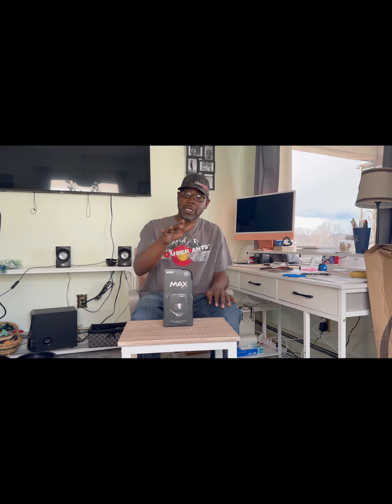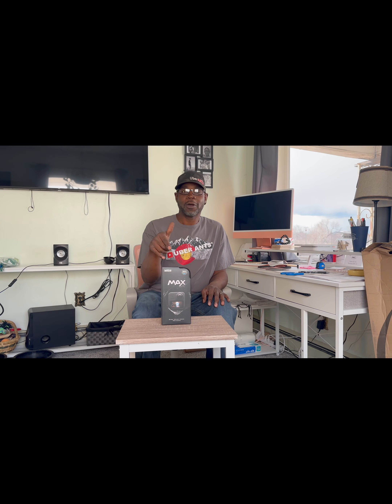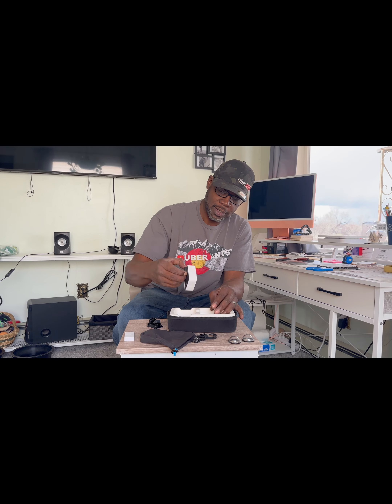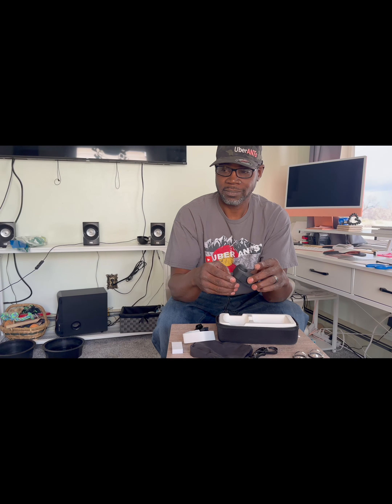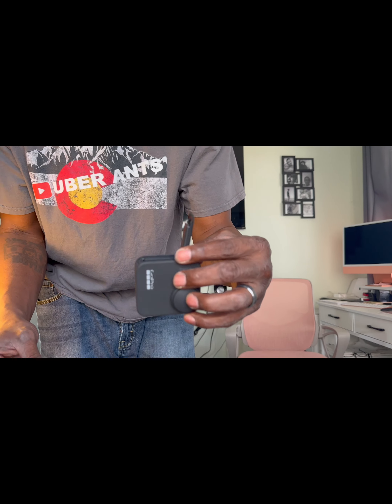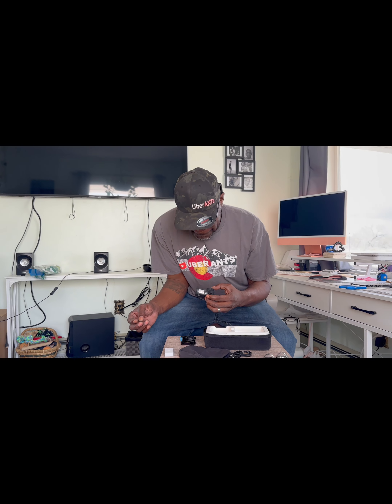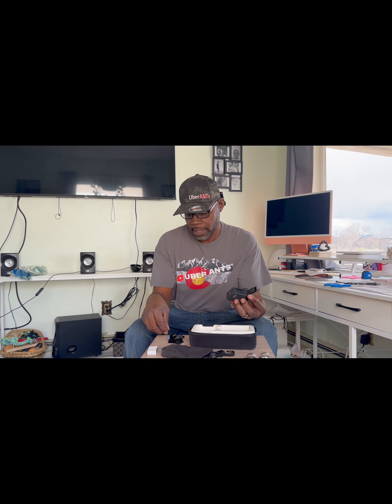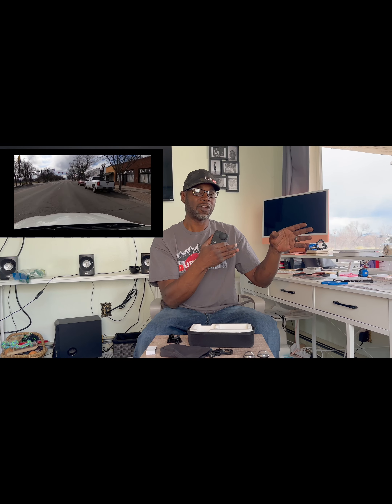Go Pro Max Review, is the 360 videos worth it? check it out, & Remember, IT ALL ABOUT THE HUSTLE...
Today we crack open a brand new Gopromax and talk about whether or not its worth having. I give you some of the good, some of the bad, along with my personal opinion on the camera. hopefully this will help you if you are in the market for a solid 360 camera.

$HustleIncProductions

OR

We also have an eBay store that you'd love for you to check out at: